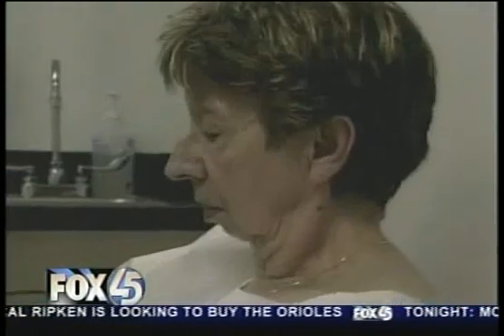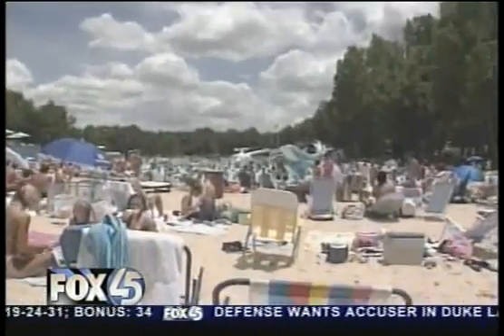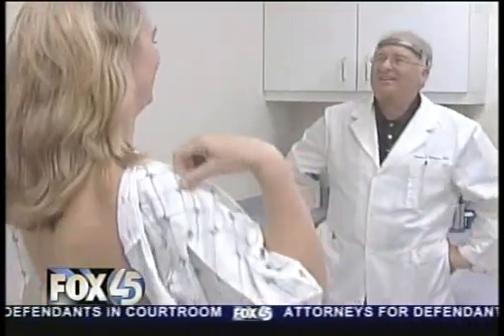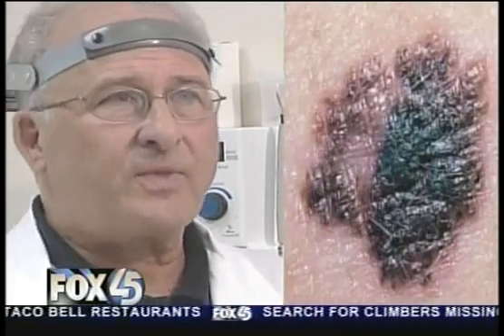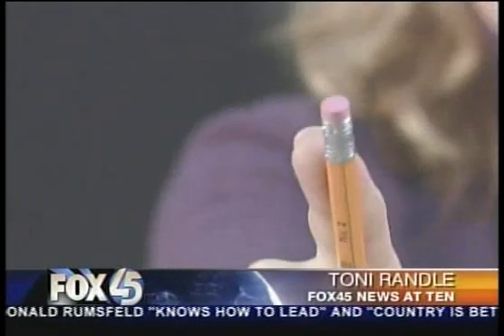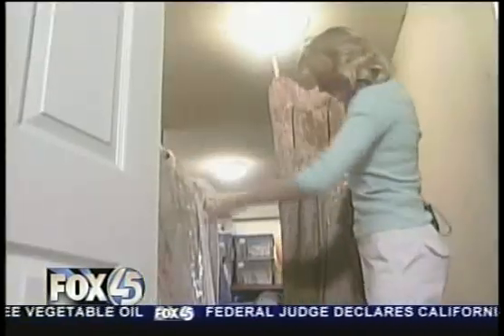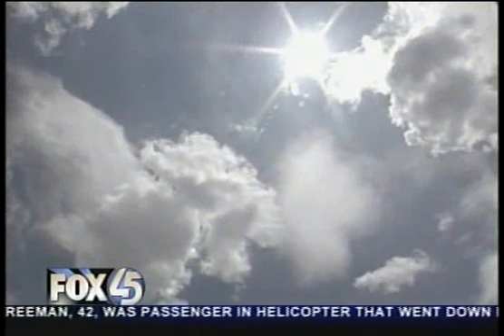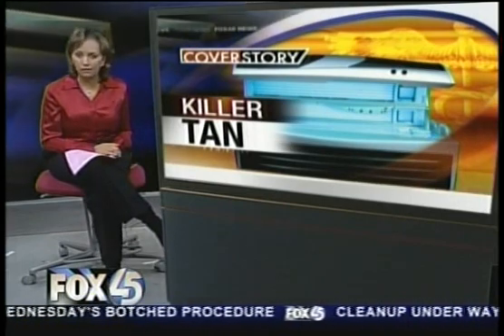Monte Meltzer, Dermatologist, Talks About Skin Cancer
Monte Meltzer, the Chief of Dermatology at Union Memorial Hospital in Baltimore, MD, teaches viewers about the harmful effects of the sun on the largest organ in the human body: the skin.